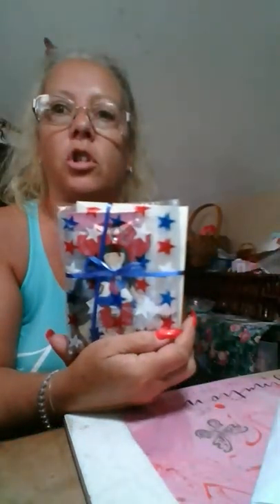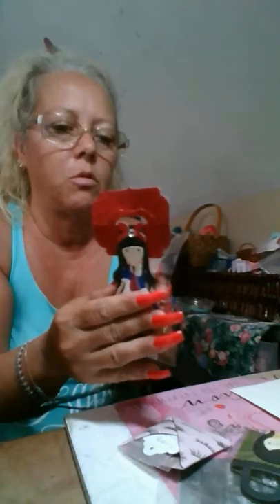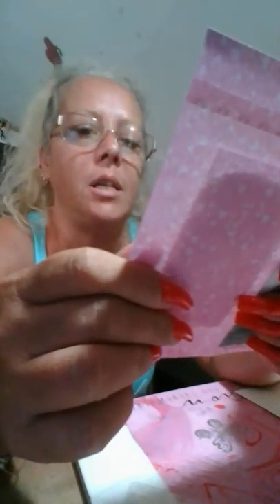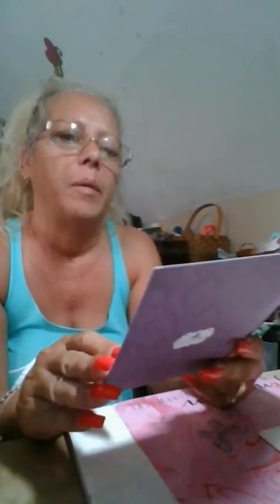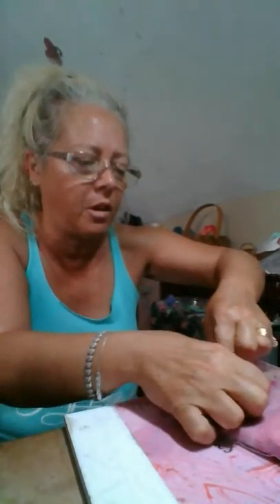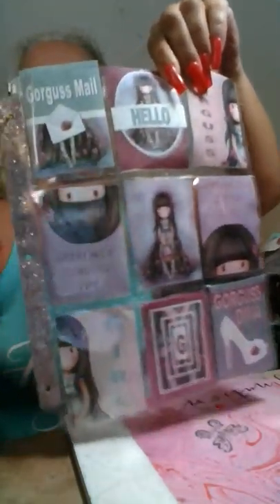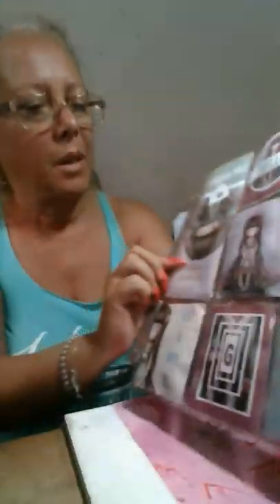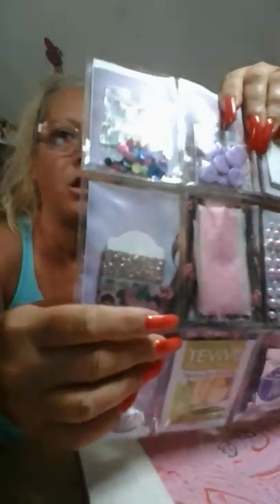long overdue Gorjuss Girl swap back from the lovely Crystalnail and BeautyRogers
OMG i loved this swap they all came out beautiful, Thank you so much for hosting and having me. sorry it took so long to upload a video but much love and cant wait till next time xoxoxoxoxo